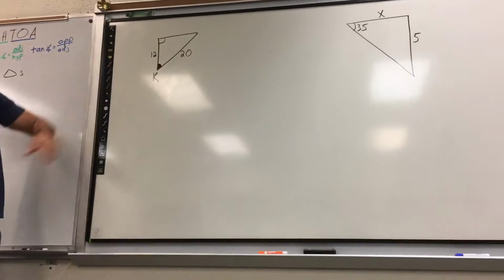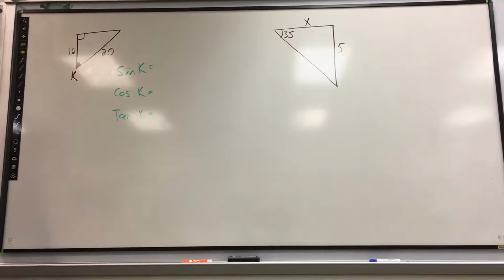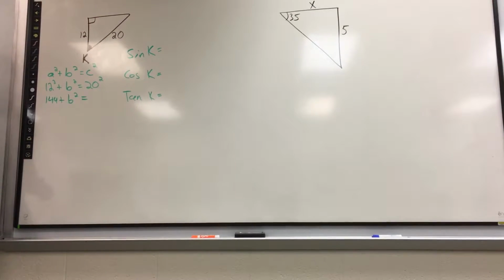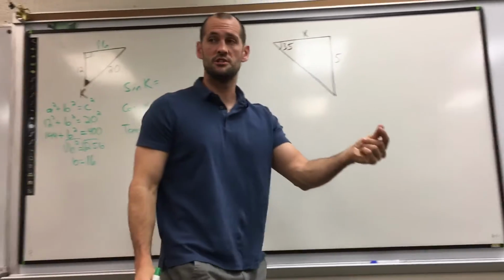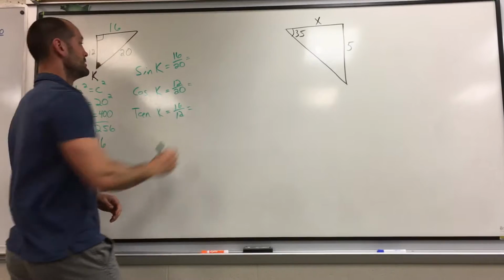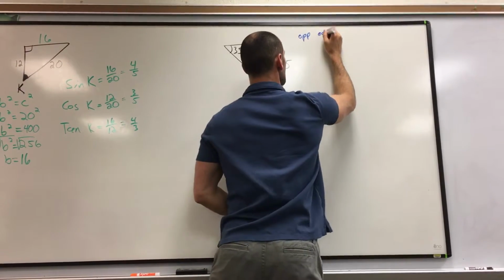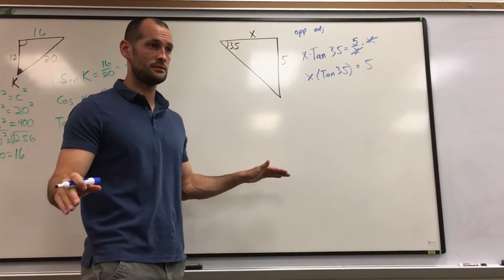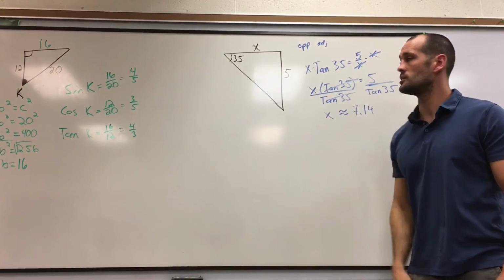Trig ratios and solving